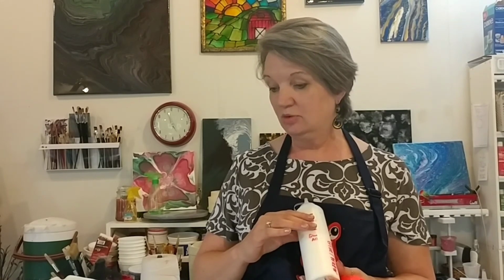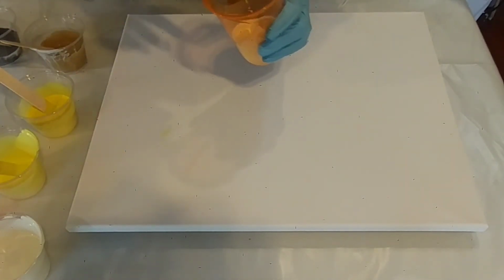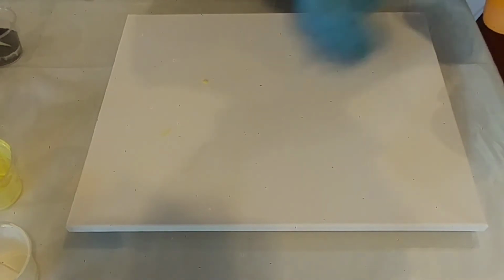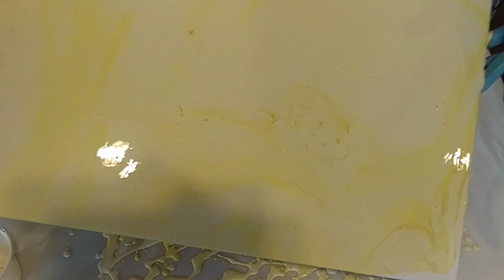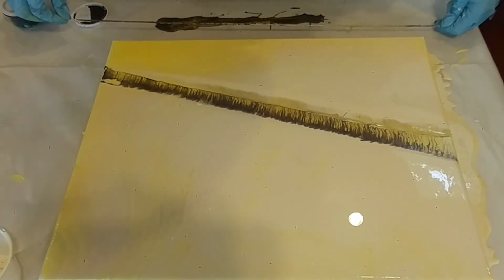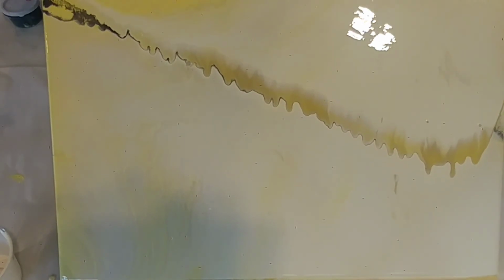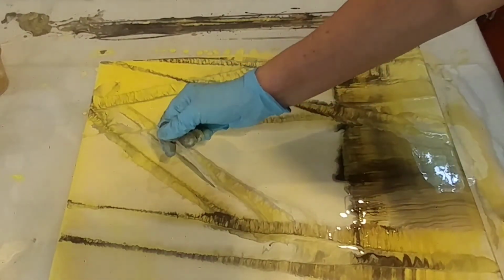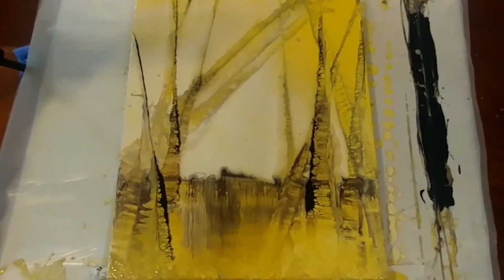Painting with string. Golden Forest Acrylic Painting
Yes! This item will be posted in my ETSY shop!

Flow Mix Recipe I Usually Use:
5.5 oz.  Elmer’s Glue All
1.5 oz. Floetrol  Flood
Links to Basic Tools I have purchased for my projects:
250 Clear Plastic Cups | 9 oz...
Liquitex Professional Flow Aid...
Elmer's Products, Inc E3860...
U.S. Art Supply Silicone Pouring...
FLOOD/PPG FLD6-04 Floetrol...
HUELE Assorted Colors Jumbo Push...
KobraTech Cell Phone Tripod Mount...
Red Devil 4718 3-Piece Plastic Knife Set